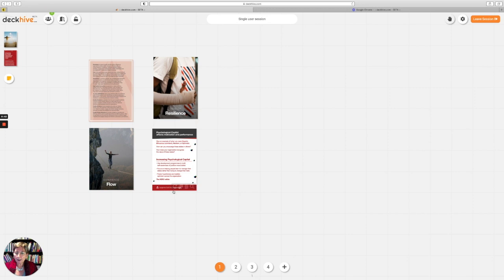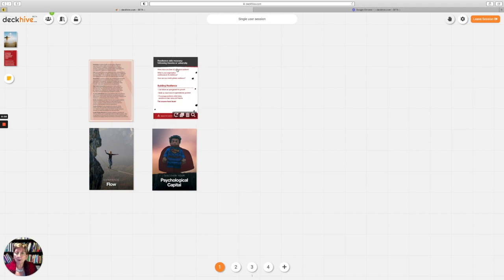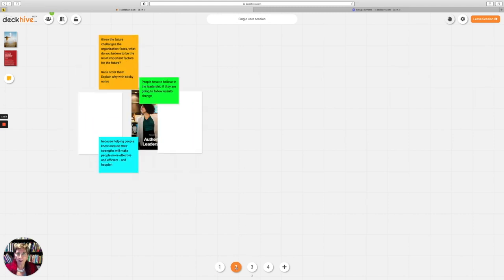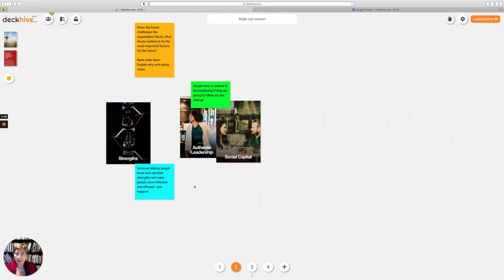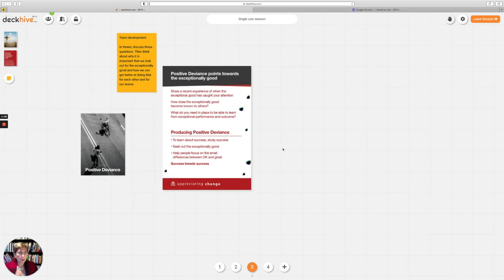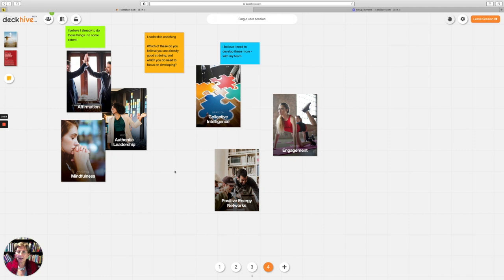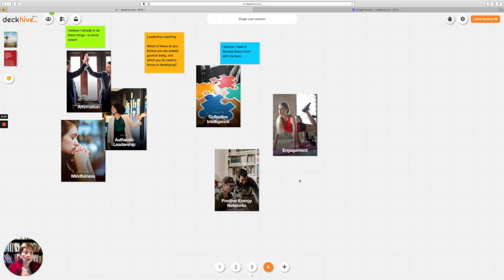Positive Organisational Development Cards Deckhive Introductory Video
See how you can use Appreciating Change's Positive Organisational Development cards with other people and groups online on the Deckhive platform.